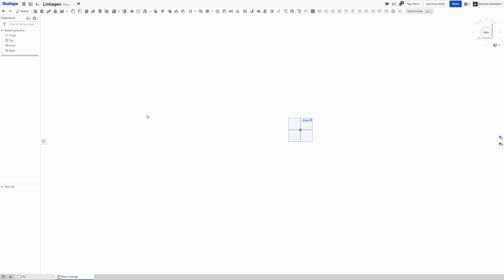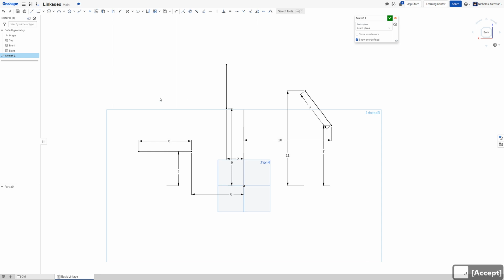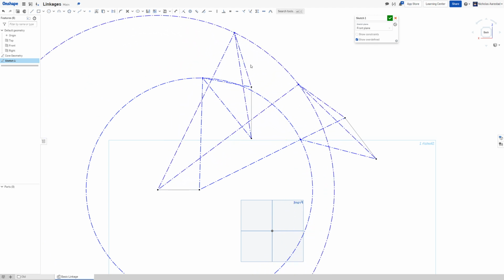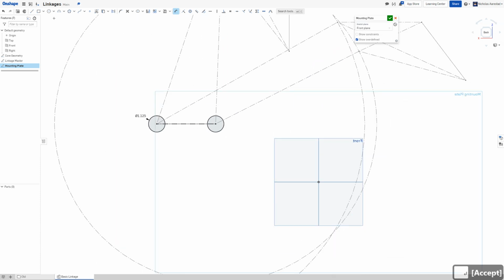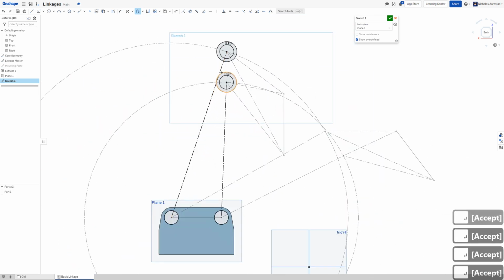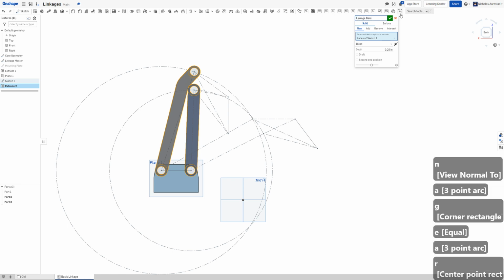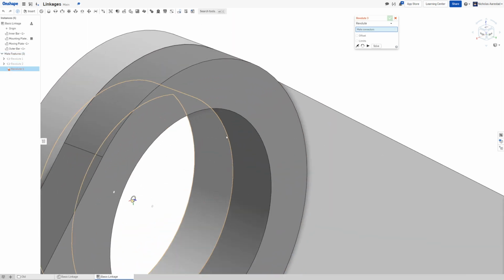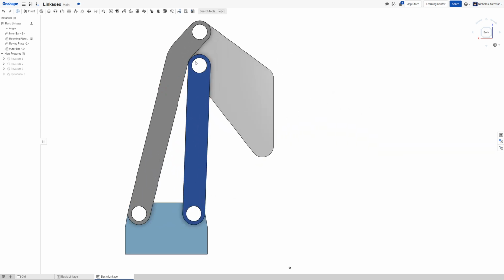Linkages: Basic Linkages In Onshape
General techniques for modelling linkages in Onshape.